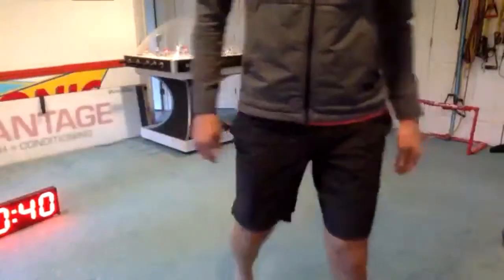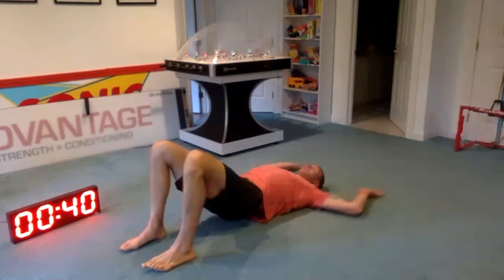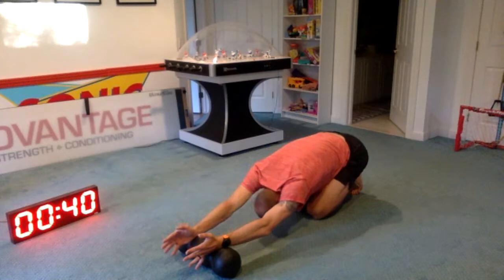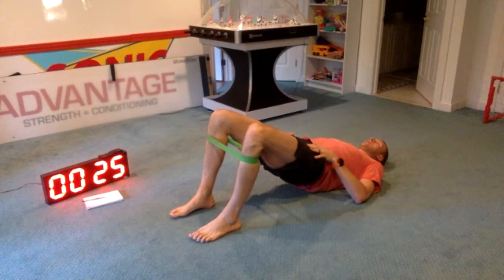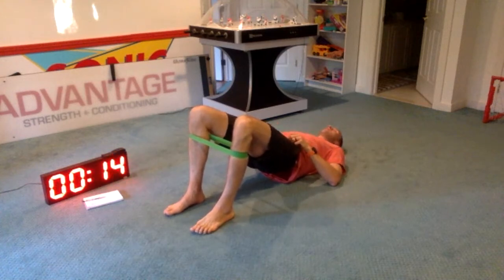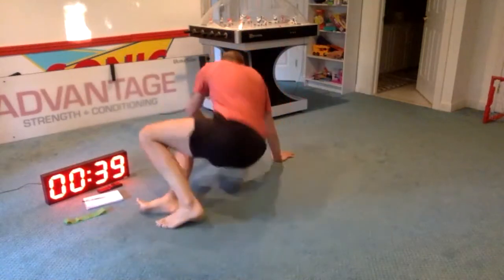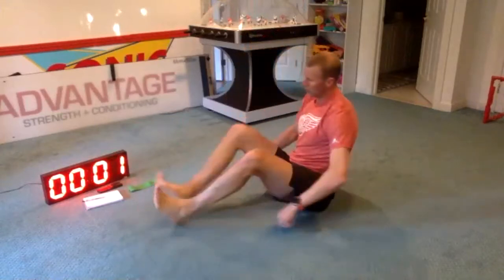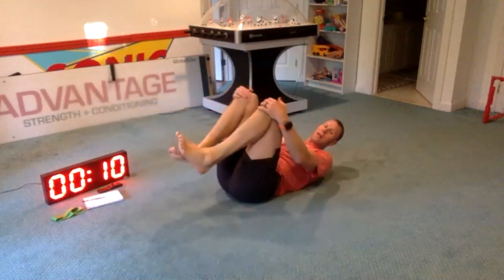At Home #381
Ab Circuit: 40sec on, 20sec rest, 5x through
Pike to knee taps
Miniband glute bridge hold
Alternating side plank (alternate between elbows and hands)
Hollow body hold